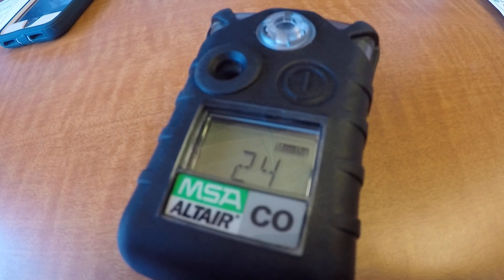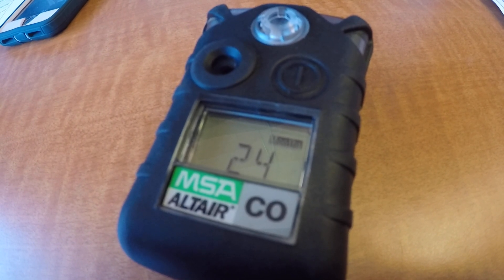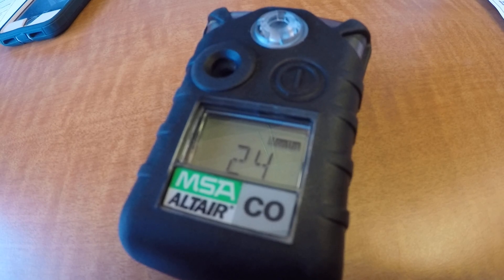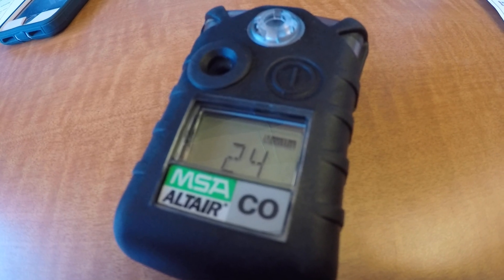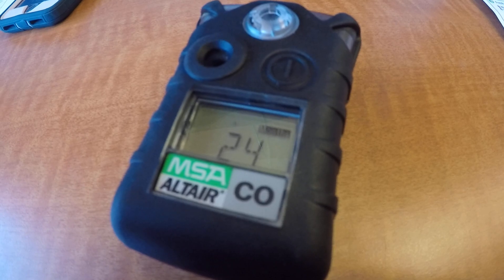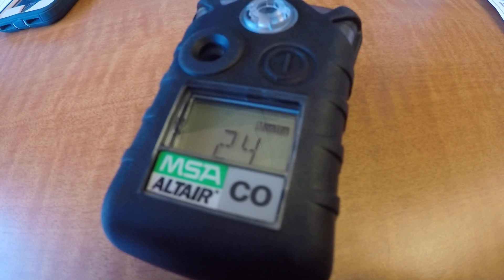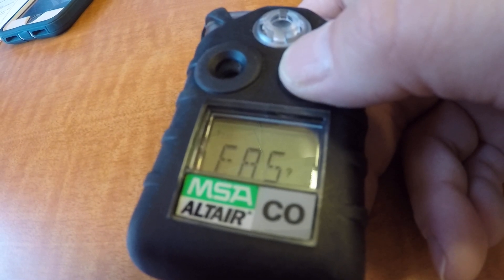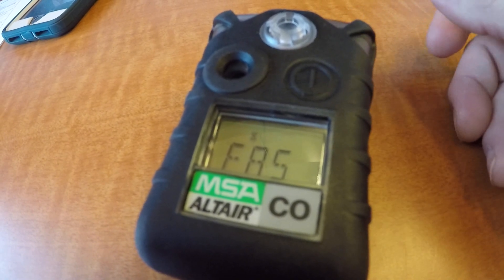MSA CO Detector FAS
Conducting a Fresh Air Setup (FAS) on the MSA CO gas detector.